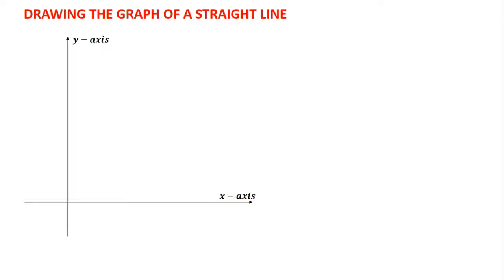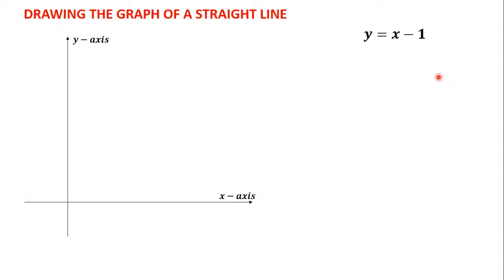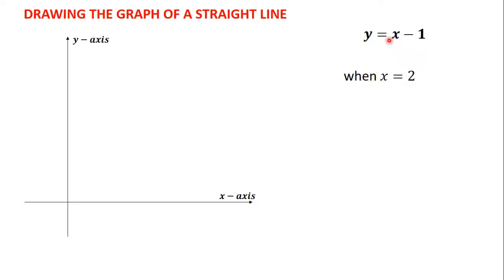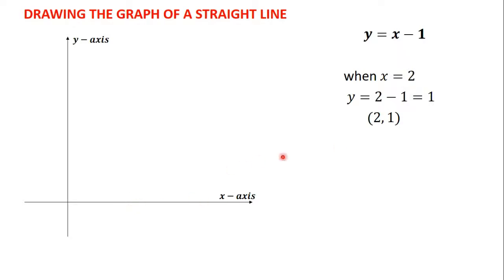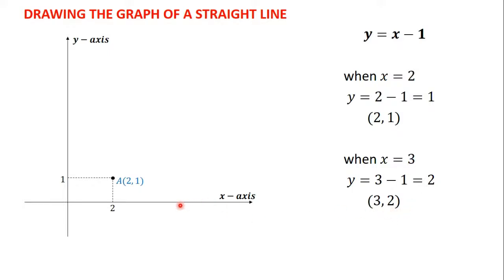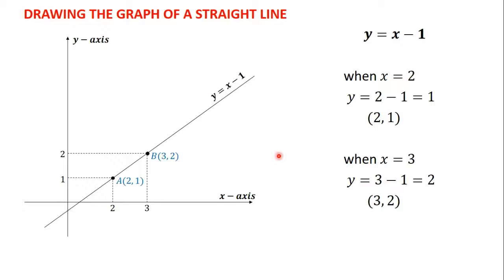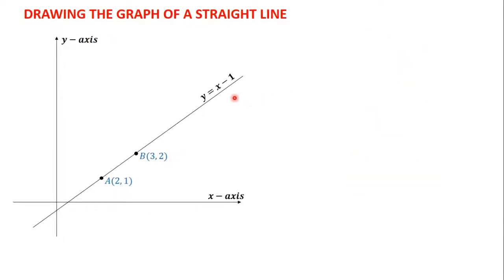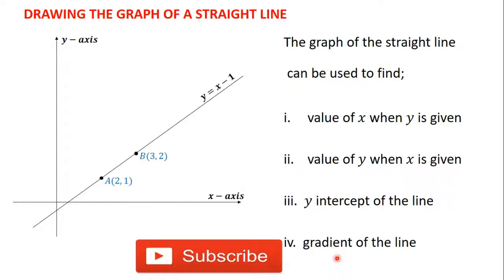38 Drawing the Graph of a Straight Line